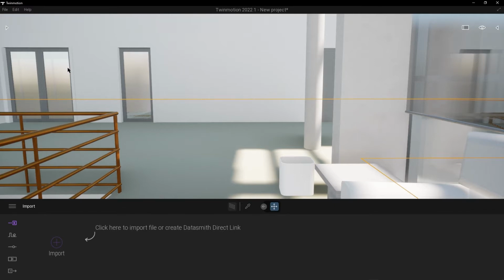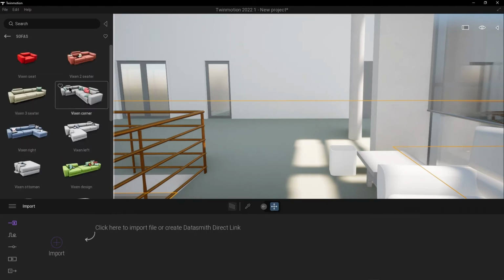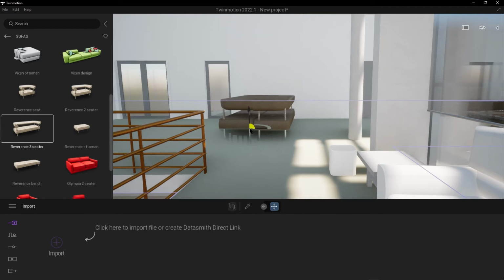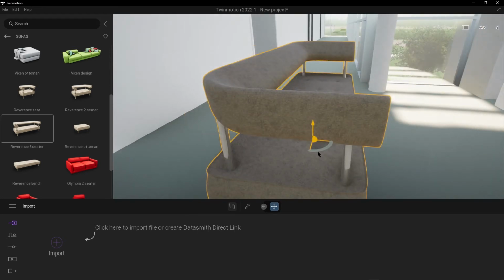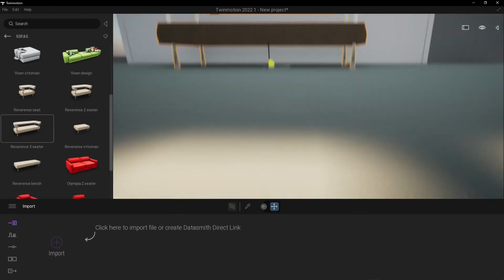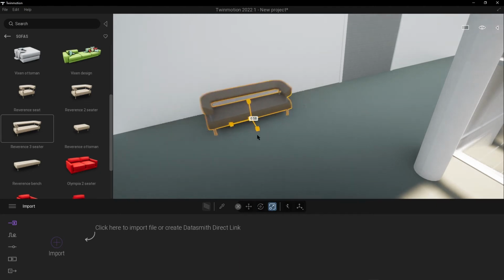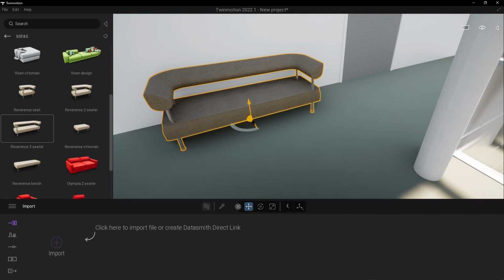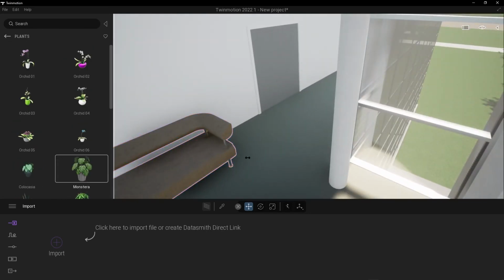How to add objects in Twinmotion 2022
HI!!!

BE MY FRIEND:
Join my

ABOUT MY CHANNEL:
Hi